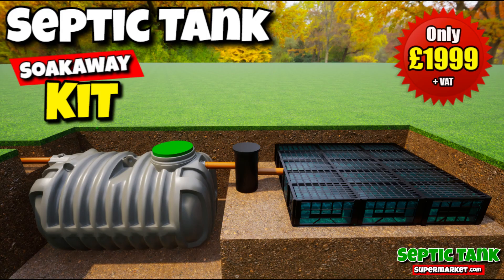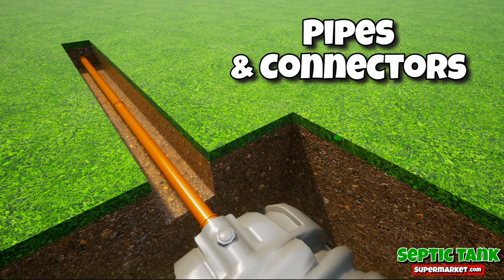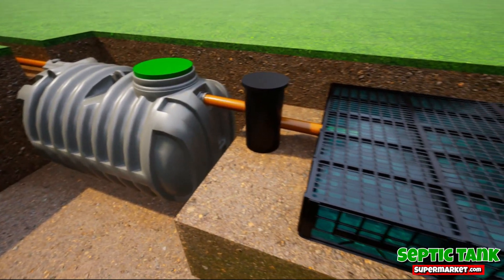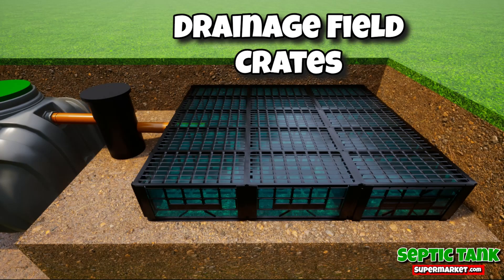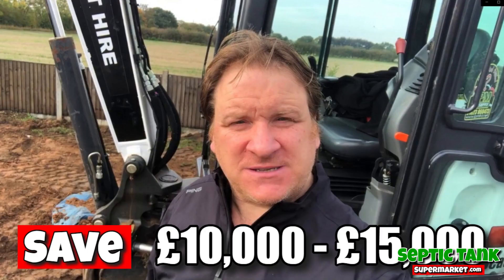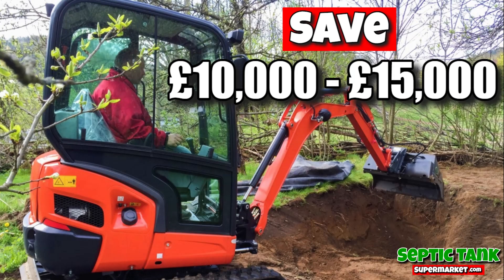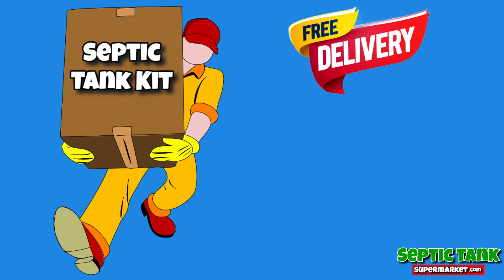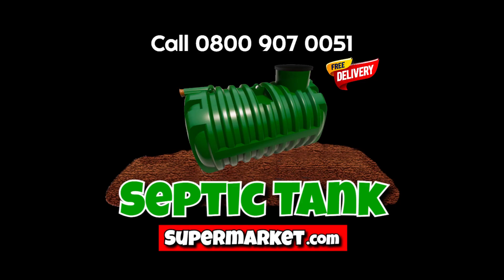Review: Cost of Installing a Septic Tank in Wretton - Ditch the Drainpipes, Save a Bundle!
Review: Cost of installing a septic tank in Wretton - Save £££s with DIY!
Thinking of installing a septic tank in Wretton? Before you commit to astronomical quotes, watch this video! We'll break down the true cost of installing a septic tank in Wretton, and reveal how Septic Tank Supermarket can save you a staggering £10,000-£15,000 with their revolutionary DIY septic tank kits.

Forget the sky-high costs of traditional installations! Septic Tank Supermarket provides everything you need for a quick, efficient, and budget-friendly DIY septic tank installation. Their pre-approved kits come complete with a shallow dig, low profile septic tank, all necessary underground pipes and connectors, and even drainage field crates. Installing one of these kits takes a mere 3 hours, saving you time and money on professional installation fees.

But wait, there's more! These versatile kits aren't just for Wretton. They're designed to fit anywhere, from houses and workshops to campsites and postage stamp gardens. Even heavy clay soil is no match for their innovative design.

Peace of mind guaranteed! Septic Tank Supermarket's kits are fully compliant with UK Building Control, the Environment Agency, and the General Binding Rules. This means they'll sail through the planning permission process, giving you the green light to install with confidence.

Here's why Septic Tank Supermarket's kits are the perfect choice for Wretton:

Unbeatable savings: Save up to £15,000 compared to traditional installations.
DIY friendly: Easy to install in just 3 hours, no specialist skills required.
Versatility: Ideal for houses, workshops, campsites, small gardens, and even heavy clay soil.
Planning permission assured: Fully compliant with UK regulations for hassle-free approval.
High-quality materials: Built to last with durable polyethylene tanks and top-notch components.
Environmentally friendly: Designed for efficient waste treatment and minimal impact.
Don't believe the hype? Check out these resources from trusted sources to see for yourself:

Ready to ditch the extortionate quotes and take control of your septic tank installation? Head over to Septic Tank Supermarket's website and browse their comprehensive range of kits. With their expert advice and top-quality products, you'll be well on your way to a cost-effective and compliant septic tank system in Wretton.

Remember, the key to saving money is in your hands! Choose Septic Tank Supermarket and experience the DIY septic tank revolution!